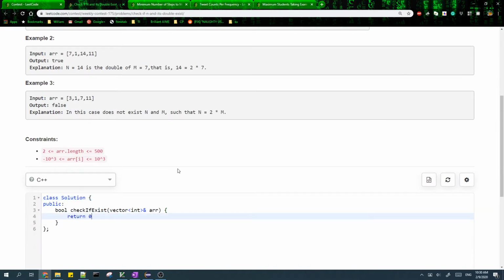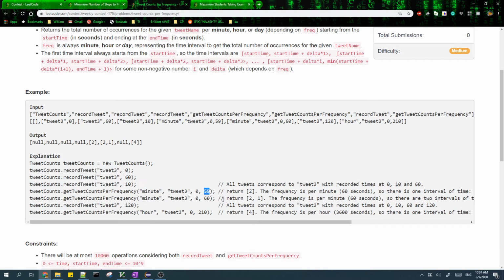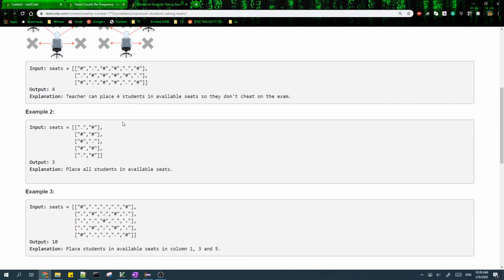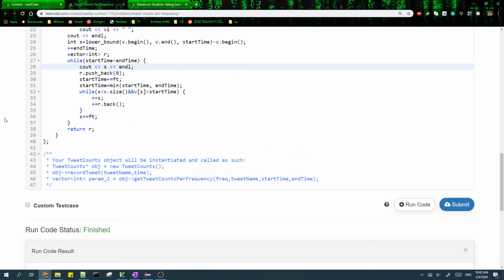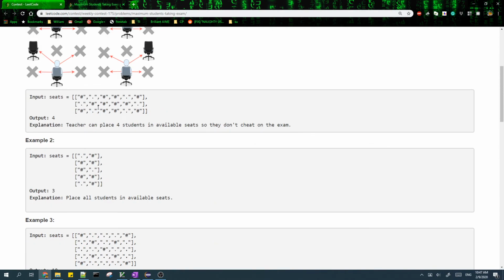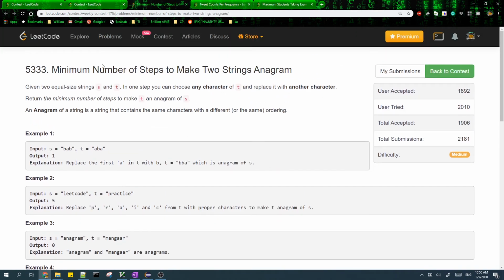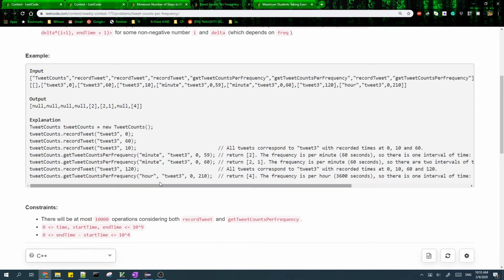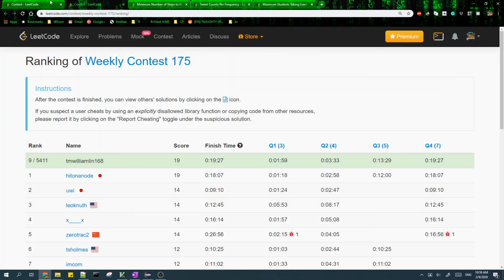LeetCode Weekly Contest 175 (3rd) + Explanations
Got 3rd this time, not bad! Anyways, explanations start at 20:35.